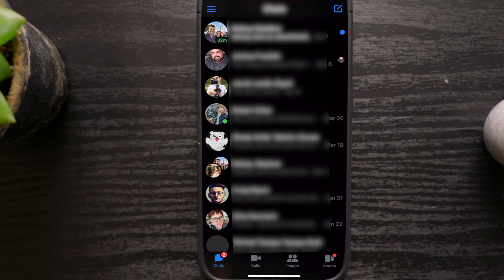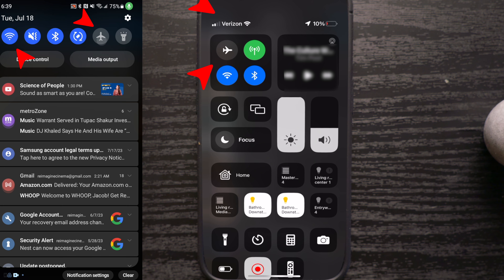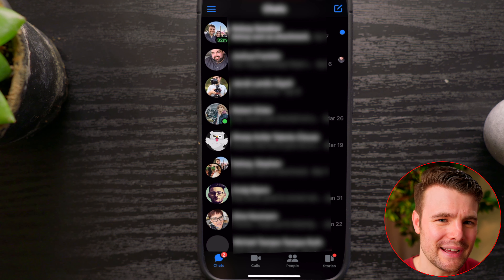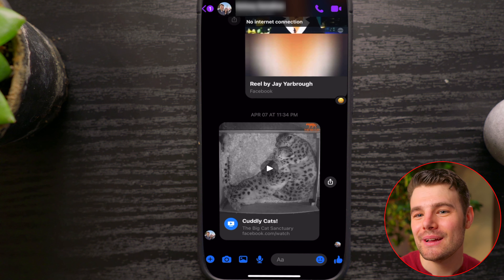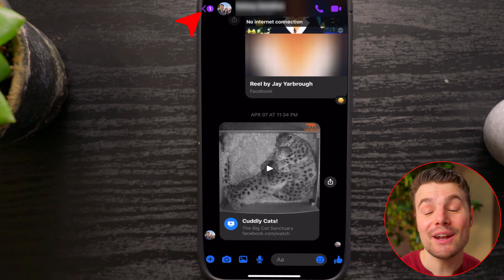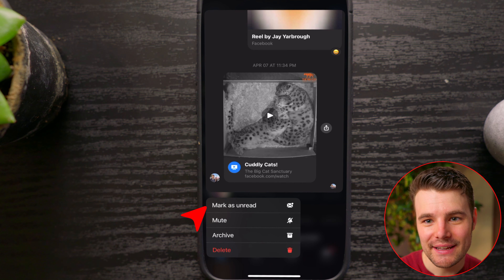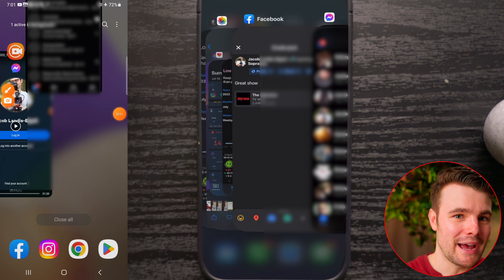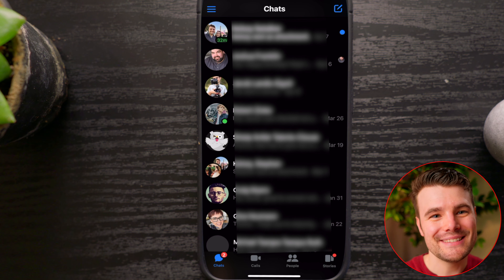How to Read Facebook Messenger Messages Without Being Seen 2023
It's easy to read Facebook Messenger messages without being seen if you're using your cell phone.